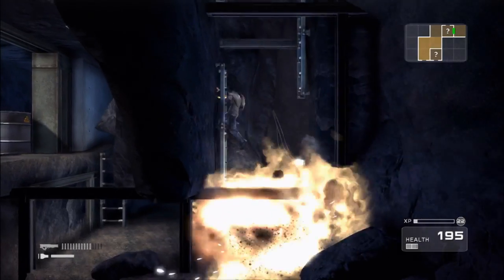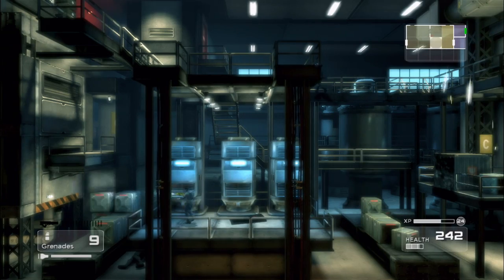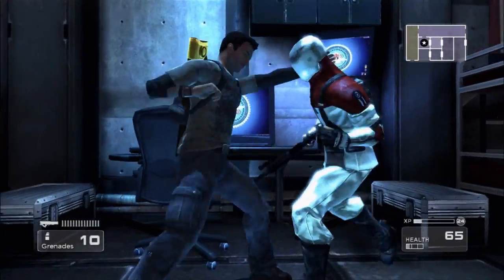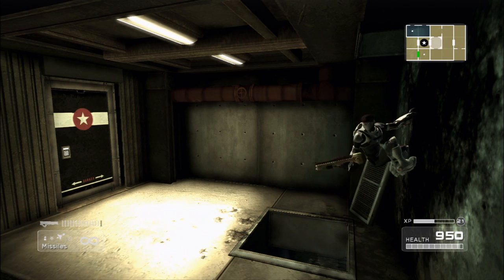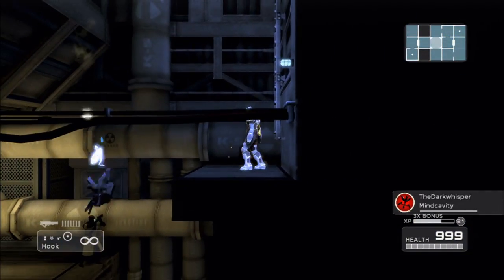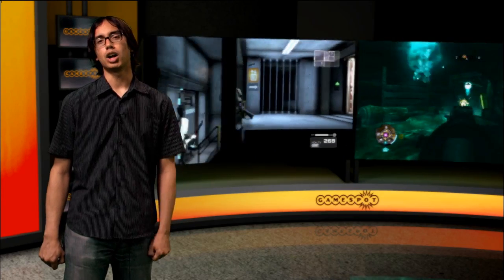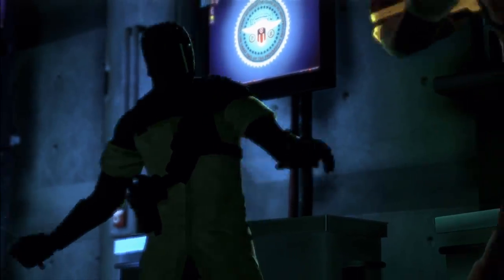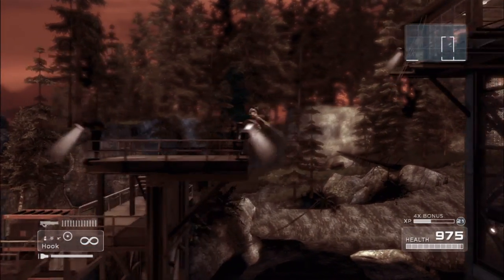Shadow Complex Video Review by GameSpot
With a carefully balanced blend of action and exploration, Shadow Complex is Super Metroid for a new generation. Read the full review